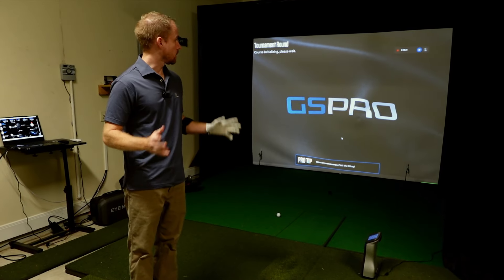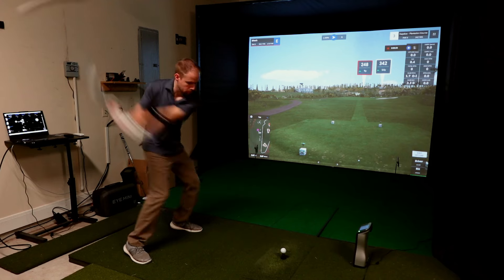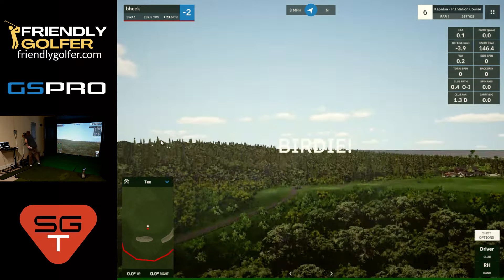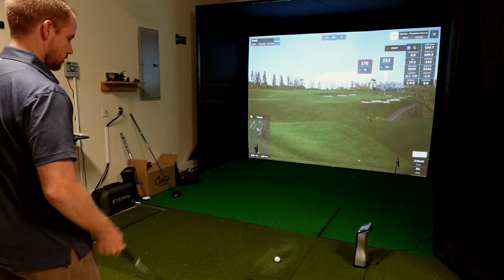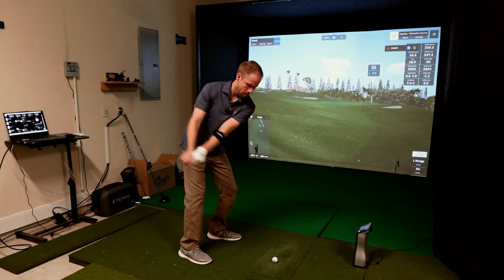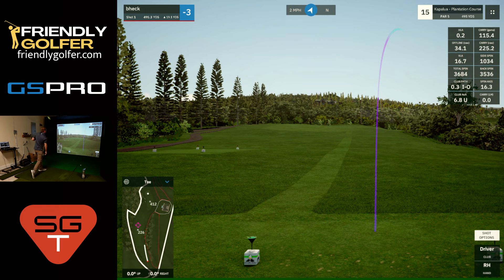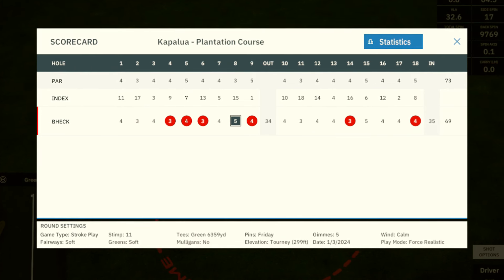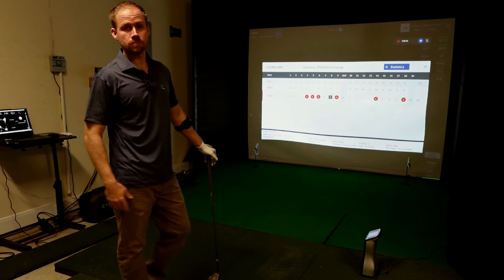My Lowest Score Ever on the Simulator Golf Tour - Sentry at Kapalua Plantation RD1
Bushnell Launch Pro - I no longer have it because I traded it for the GCQuad. I would still recommend this as the best portable launch monitor for most people.

If you are not in the US, the Launch Pro is not available for you so I would recommend the Foresight GC3. It is the same exact launch monitor with different branding.

Software
Foresight FSX 2020 and FSX Play
GSPro

Gaming Laptop